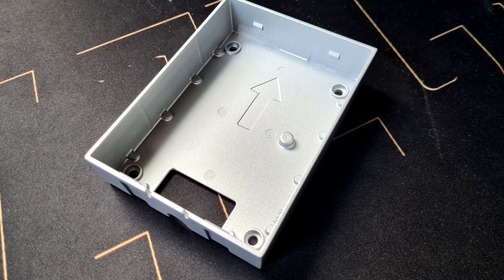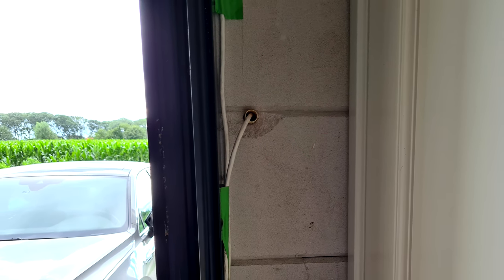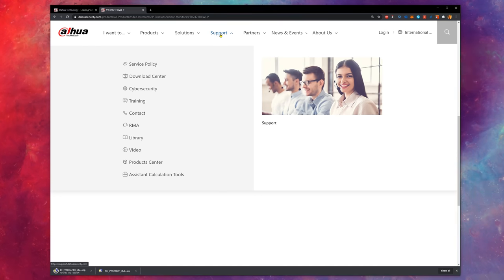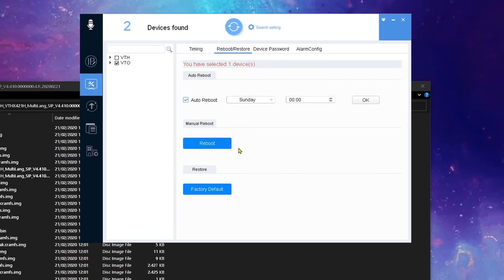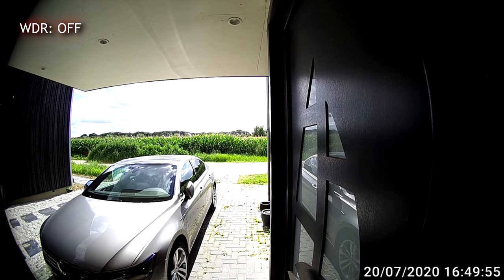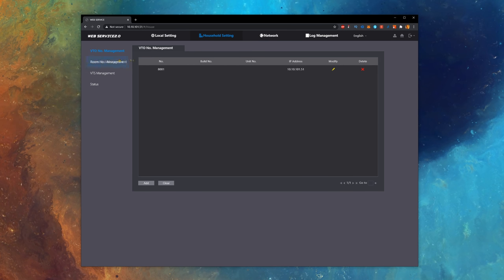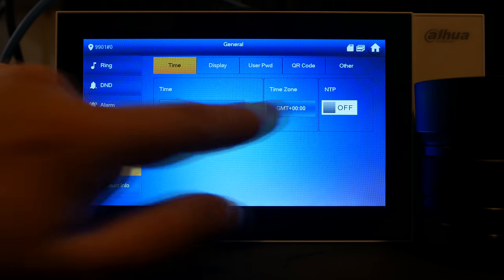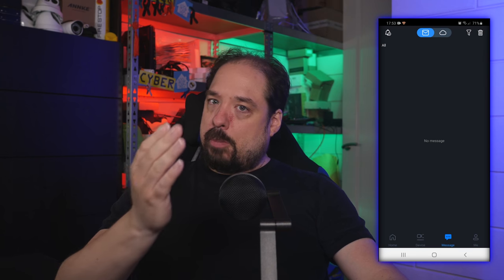🔔Video Doorbell🔔 Install and configuring the hardware | Guide | Tutorial | How-To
Now that I've used the Dahua Video Doorbell for a little while, I've installed it onto the front of my house and run through the setup a few times. Join along while I explain everything you need to do to setup the Outdoor VTO unit, an indoor VTH screen and connect it to the app to receive notifications!

Upcoming videos will be connecting to Home Assistant and setting up the chime and then another video trying to figure out how well the whole can work without public internet access!

*Say Hi in the entrance channel first, after that you get access to the rest of the server!

Jump links:
0:00 Video introduction
0:55 Future videos in the doorbell series
1:20 Let's install the outside unit
2:00 Metal box and Outdoor unit Install
3:50 Powering the doorbell
4:05 Final outdoor look
4:35 Relay chime install
5:30 Full setup test
6:35 Downloading firmware and software
7:25 Install Dahua Toolbox and VDPconfig
8:05 Firmware upgrade process
9:02 Resetting units to default
9:20 Initializing devices
10:36 Configuring outside VTO unit
11:25 Video and Audio configuration
11:55 WDR setting
12:42 Time and NTP settings
13:05 Network tab
13:20 SIP server menu
14:30 VTO dialing and room settings
15:30 Setting up the VTH screen
17:35 Screen timeout settings
17:50 Configuring the app
19:00 Enabling push alerts
20:00 Ending remarks

🌟 Dahua Doorbell Kit (Dahua KTP01(S))
(Different shop)

🔔 Dahua 2MP VTO2202F-P Outdoor Doorbell station POE  [ The outdoor unit! ]
(Different shop)

🔔 Alternative models (much less wide) (I did not test these myself, but manual shows the same functionality)
👉 Dahua VTO2101E-P-S1
👉 Dahua VTO2111D-P-S2

🌟 Cheap indoor Dahua VTH2421FW-P monitor system screen POE

🌟 WiFi indoor Dahua VTH5221DW-S2 monitor system screen POE

🌟 Hikvision POE switch

🌟 Optocoupled relay modules

🌟 Dupont cables

🌟 Cheap (but high quality) phonecharger

░▒▓[Associated blog post & Mentioned in the video]▓▒░
Please see the following blog post for all videos and associated information

░▒▓[Music]▓▒░
Intro&Outro